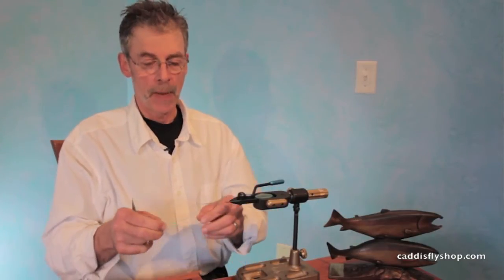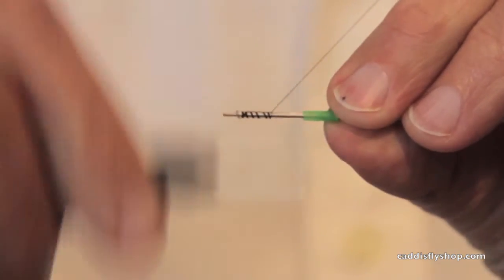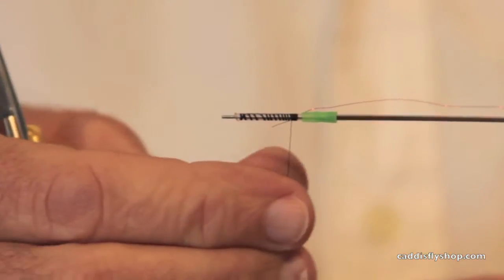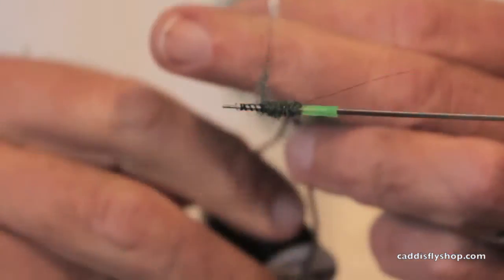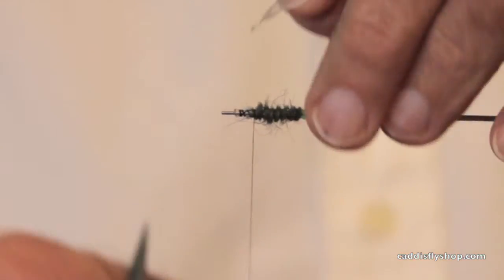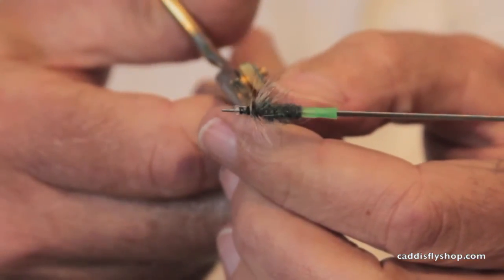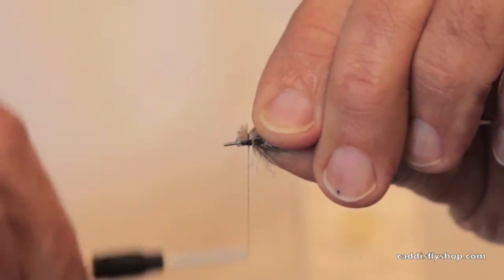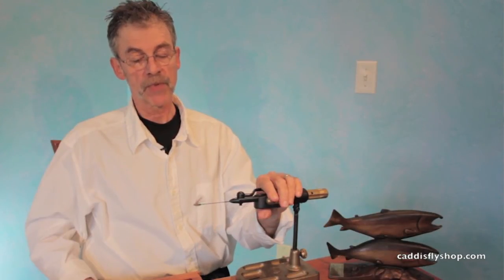Tying a Tube Emerger McKenzie Special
As promised, Jay Nicholas takes trout fly tying to realms he has previously only dabbled in and shows how to tie yet another locally effective trout fly on a tube -- this time an emerging McKenzie Special Caddis. The pattern is effective wherever larger caddis are on the trout menu.  This fly style is very effective fished in lakes and many rivers and is often tied on a long shank hook.